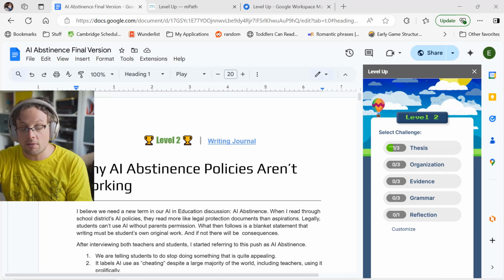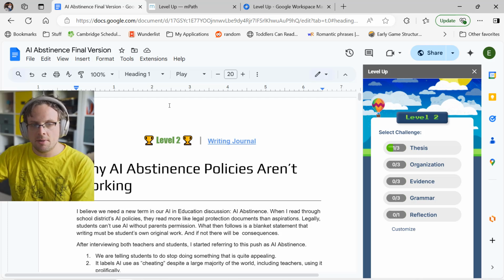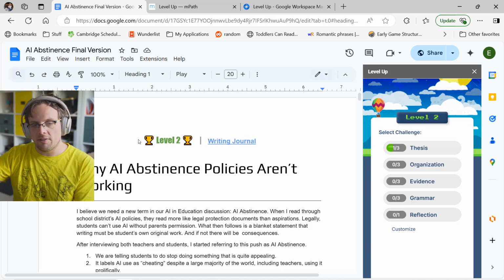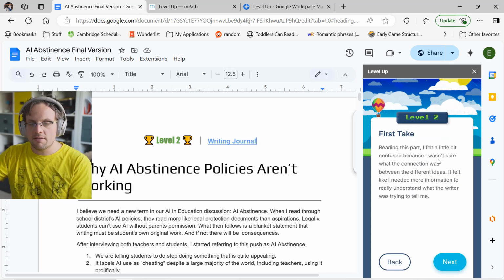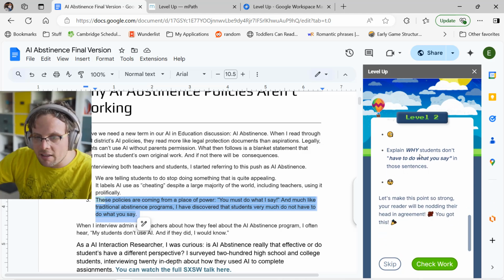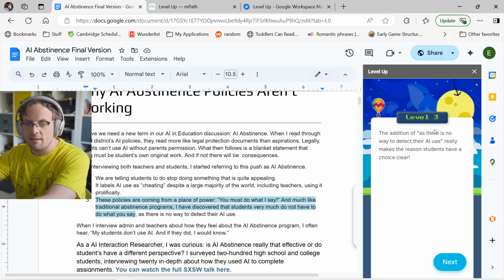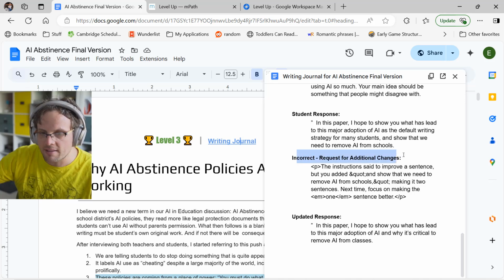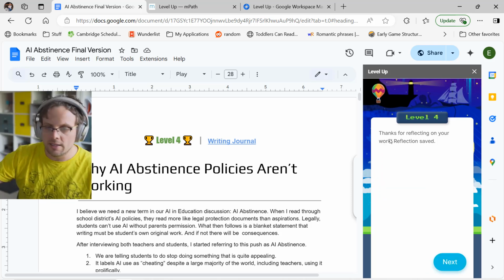Level Up Walk Through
Learn how students and teachers can use the Level Up app!